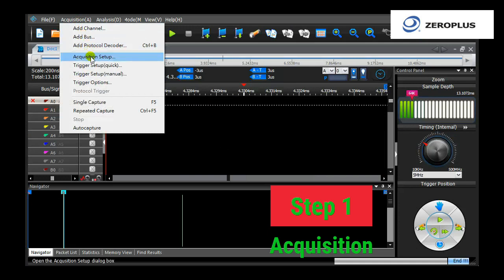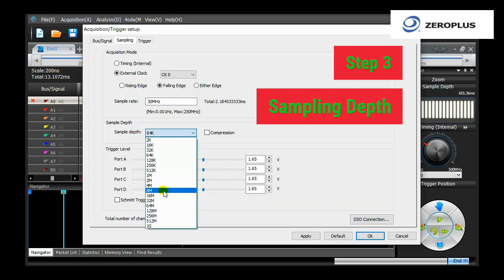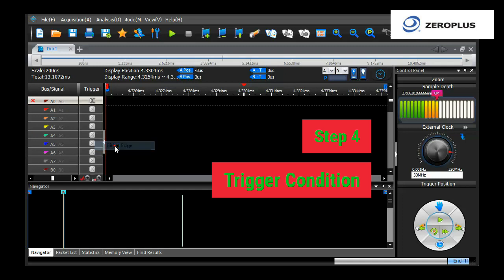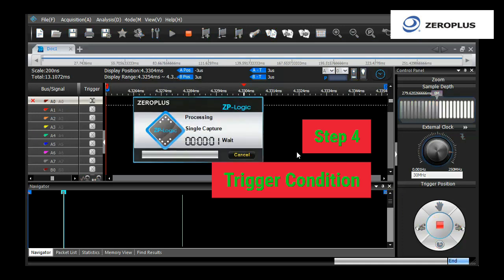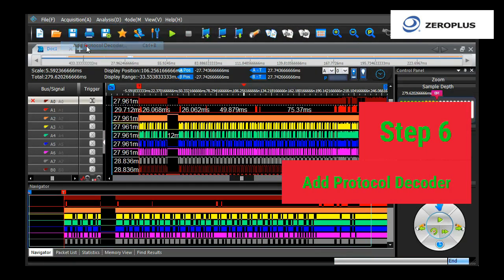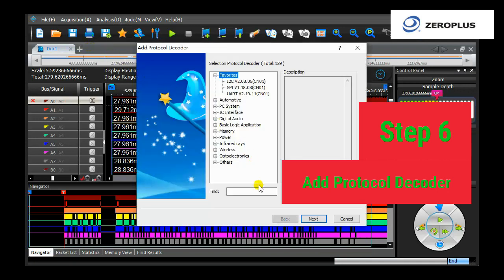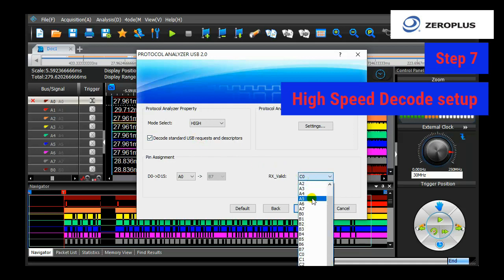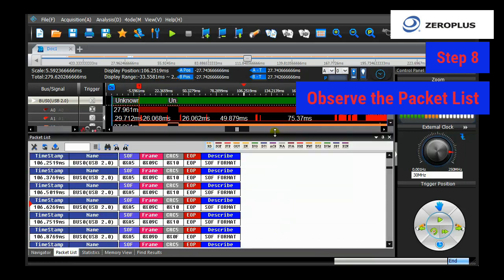USB 2.0 signal capturing & decoding, software demo: ZEROPLUS LAP-C Pro with USB 2 0 Capture Board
8 steps for completing the software setup, and start capturing & decoding the signals with ZEROPLUS LogicCubePro +

Step 1: Please go to "Acquisition" button and for setup the sampling rate
"點選取樣" & "取樣設定"

Step 2: For sampling setup, please choose "External Clock", and then choose "Falling Edge"
-Let’s setup the sampling rate to "30MHz" in this project
點選外部取樣, 下降緣取樣
取樣頻率輸入30MHz

Step 3: For sampling depth, let’s set it up as "8M"; keep other setting in default, and click "OK" for finishing the setup section.
記憶體深度選擇8M, 按OK

Step 4: Setup the trigger condition
-Move the cursor to "Trigger" with the signal "A0", and then right click
-Choose "Either Edge"
-After all setup, you can click "Single Capture", and it runs automatically.
A0觸發條件按下滑鼠右鍵後, 選擇任一邊緣觸發
按下single capture

Step 5: You can now connect the USB2.0 flash drive to ZEROPLUS USB2.0 Capture Board
-And the signal will be captured automatically; after all completes, click "Display ALL"
將USB2.0隨身碟裝置接上USB2.0 Capture Board
擷取信號中
按下Display All

Step 6: Go back to "Acquisition", and "Add Protocol Decoder"
-And "Find USB2.0", and then click "Next"
點選"取樣" & 新增"匯流排協定"
搜尋輸入USB & 選擇USB2.0, 按下一步

Step 7: For Protocol Analyzer USB 2.0, select "High Speed" mode
-Check the box below, "Decode Standard USB requests and descriptors"
-For RX_Valid, choose "C3", and click "Next", and then click "OK"
模式選擇高速 勾選特殊decode

Step 8: Wait for the result for the decoding
-Choose the "Packet List", and observe the packets for your further analysis and revision
等待解碼, 點選封包列表, 並觀察USB2.0封包
RX_Vaild選擇C3 按下一步 按OK

ZEROPLUS LogicAnalyzer, product and price info

3. JackGanssle, the expert in electronics and embedded system field in USA, LAP-C Pro (32256M) review on June/2020

4. Direct purchase from Amazon (with global list price)